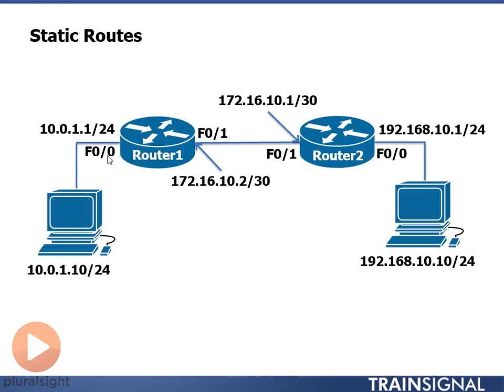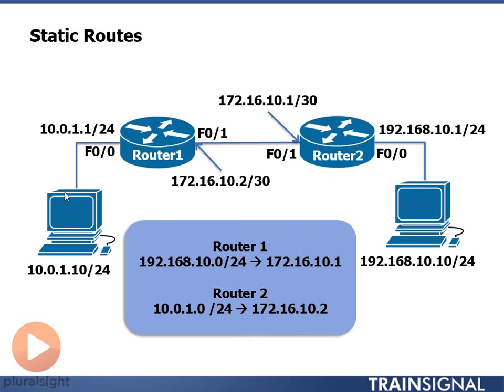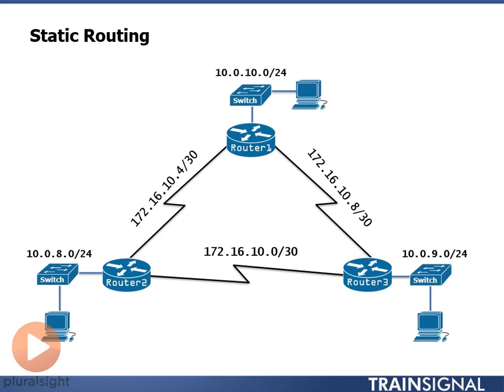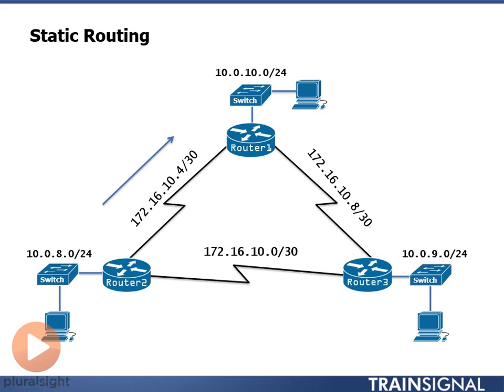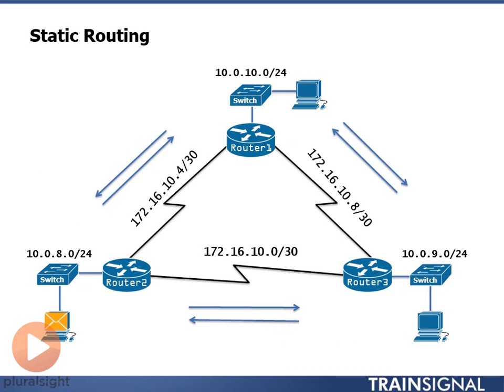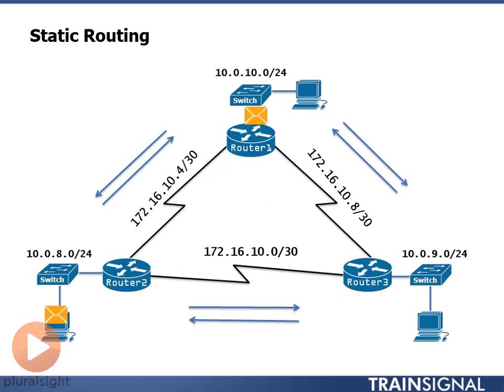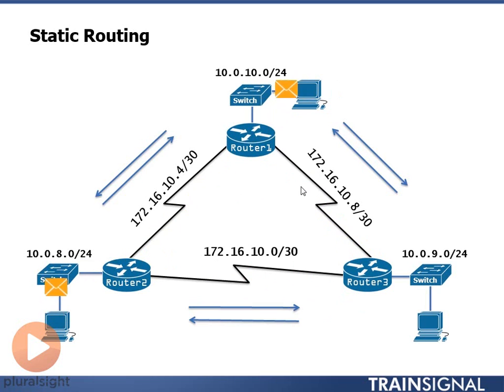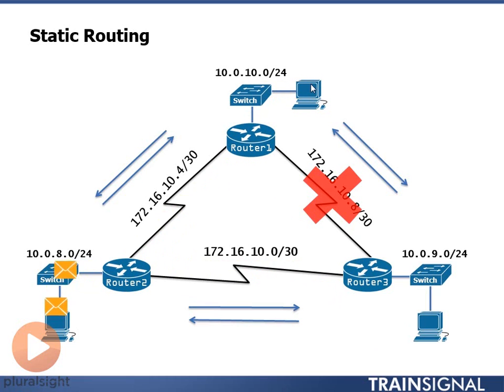01 Static Routes